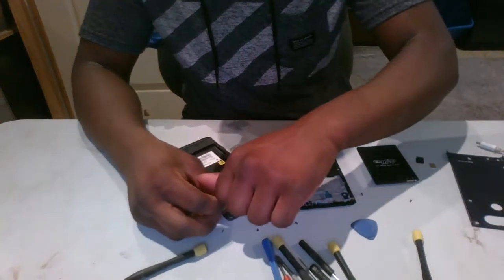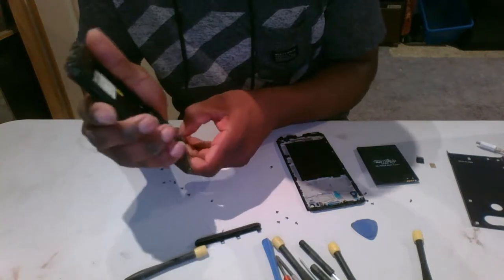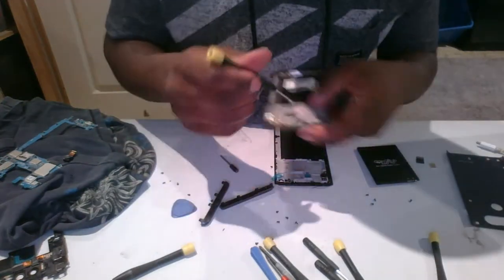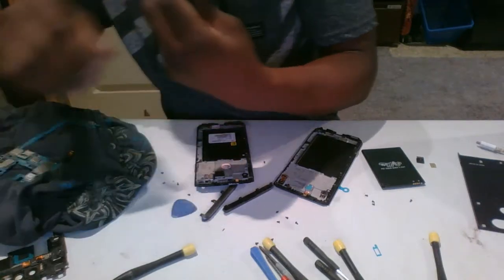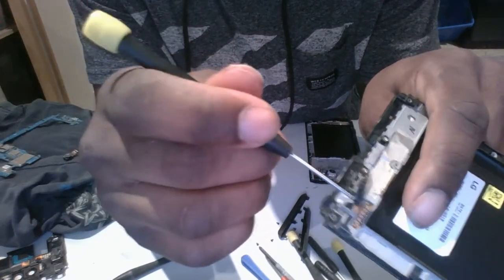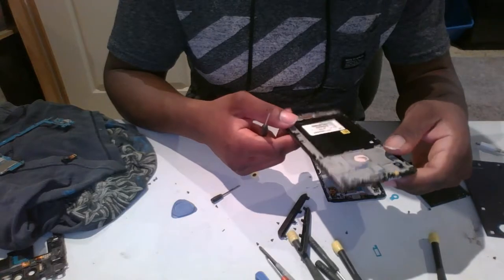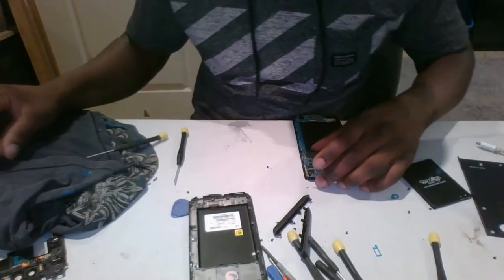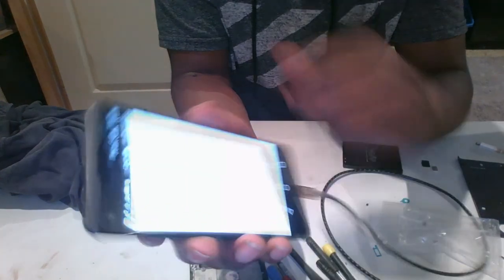LG v20 screen replacement